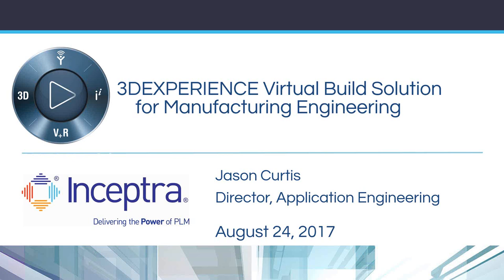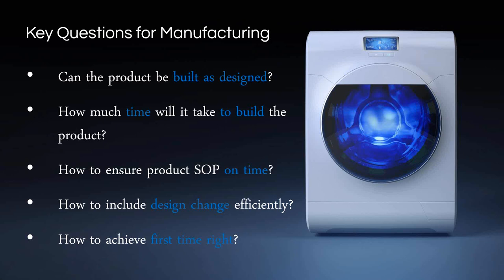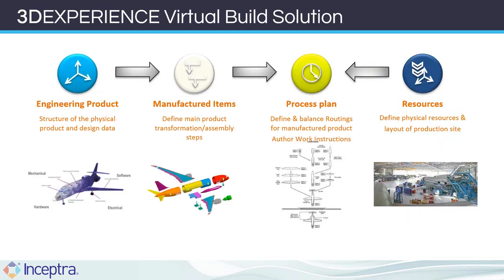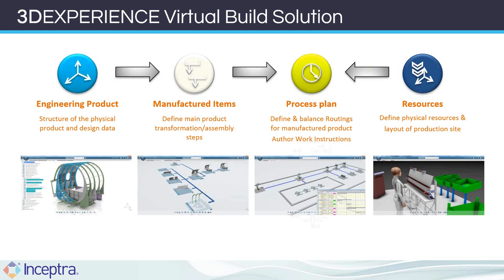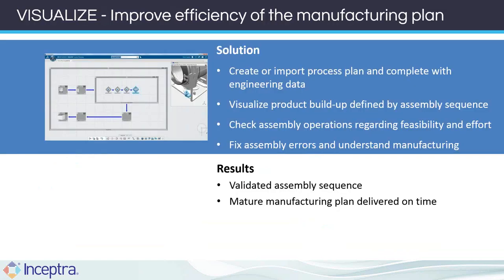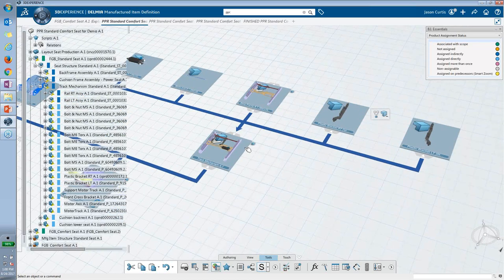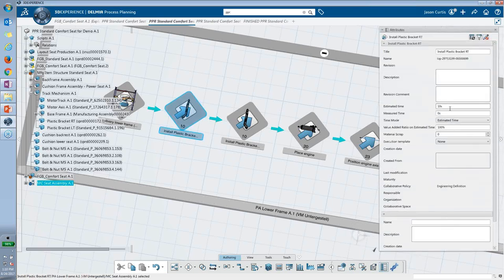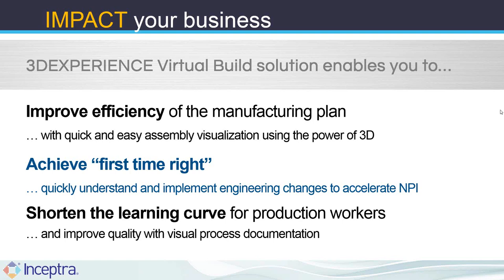3DEXPERIENCE Virtual Build Solution for Manufacturing Engineering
3DEXPERIENCE Virtual Build Solution for Manufacturing Engineering on 2017x

This is a recording of a webinar which took place on Aug 24, 2017.